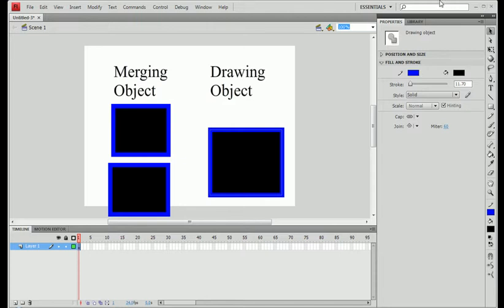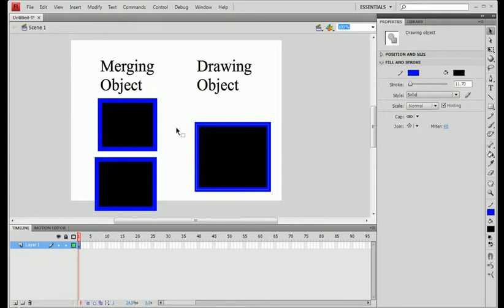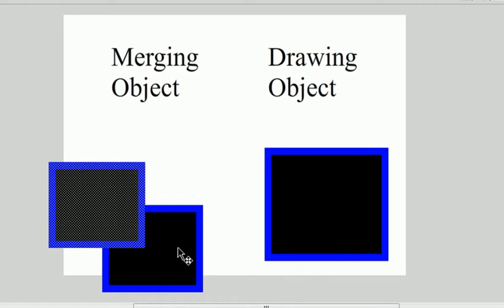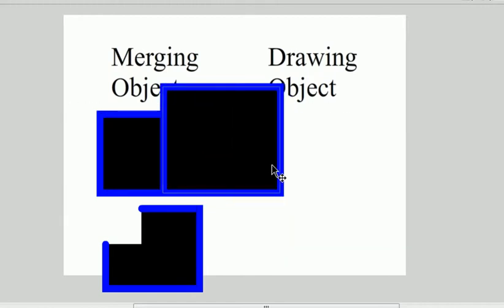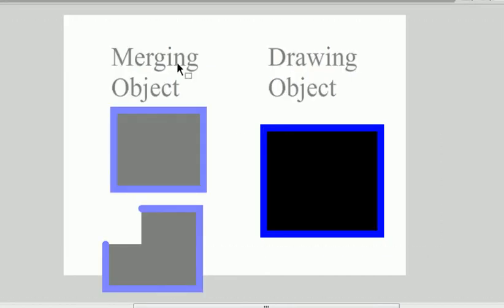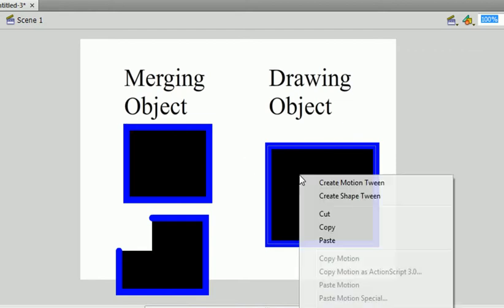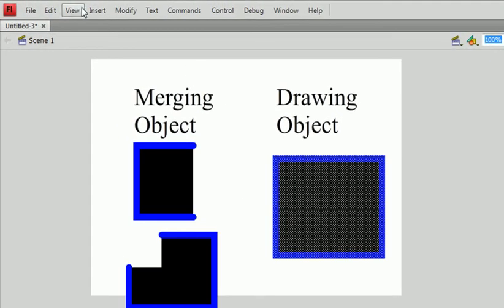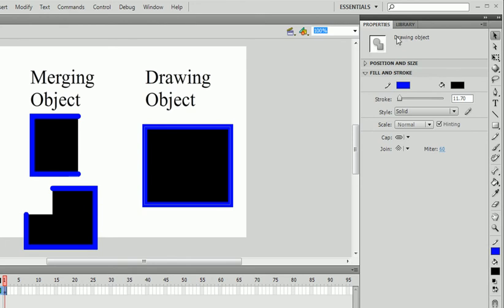Flash Professional CS4 Basics Tutorial(Merging and Drawing Objects! 04)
In this tutorial I discuss the differences between Merging Objects and Drawing Objects. We'll be working with these and I'll teach you how to create them!